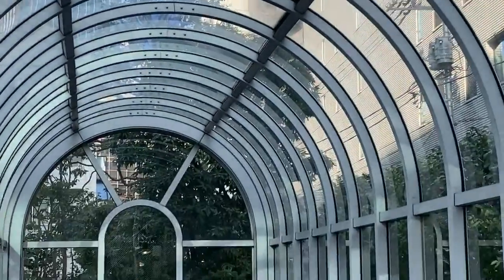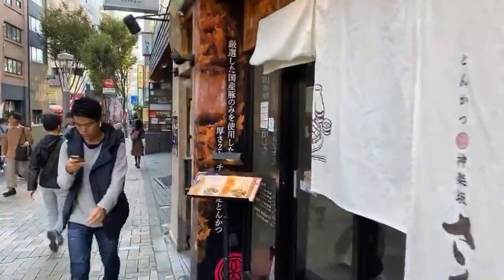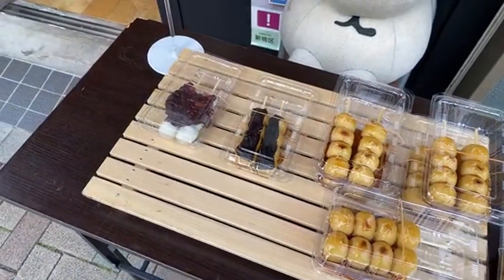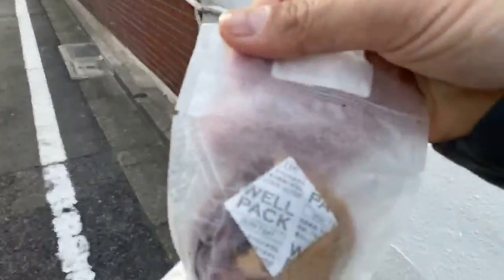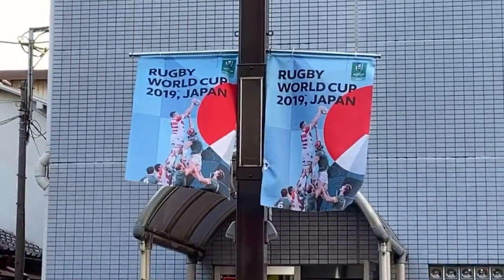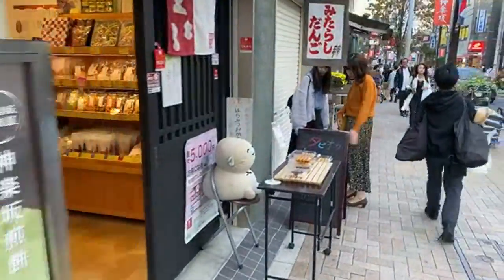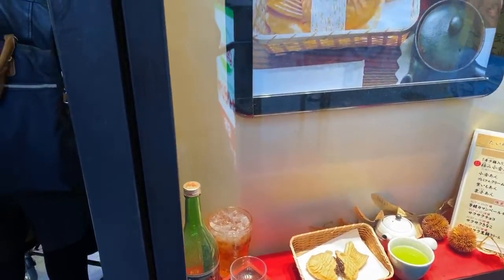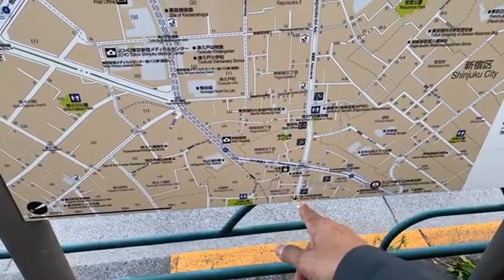Tokyo’s Kagurazaka Eat, Shop & Alley Walk Adventure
Tokyo is full of interesting neighborhoods, this one is very nice in Shinjuku ward. Kagurazaka 神楽坂 is a fun and historical place filled with shopping and interesting alleys. MAP: Kagurazaka Station